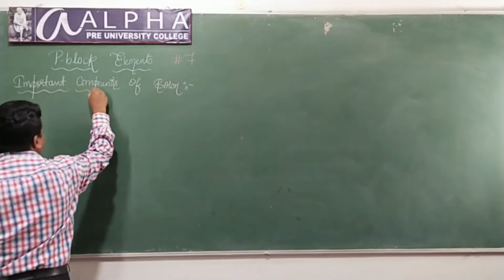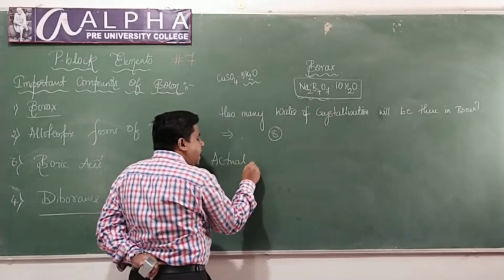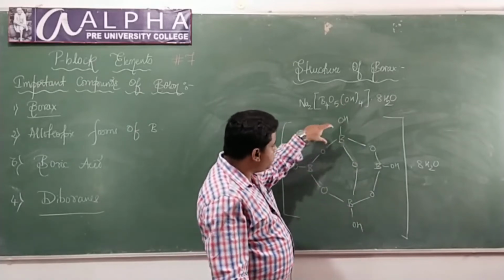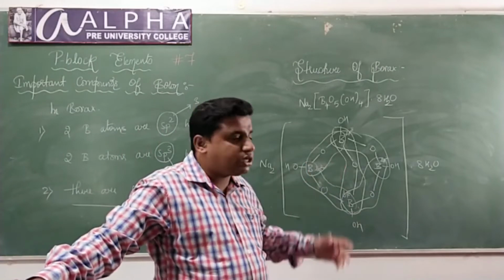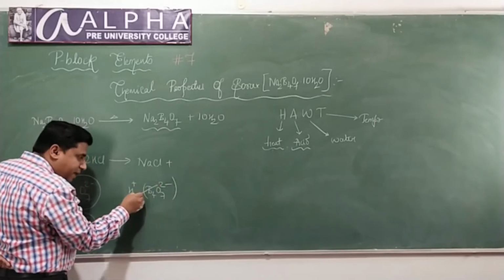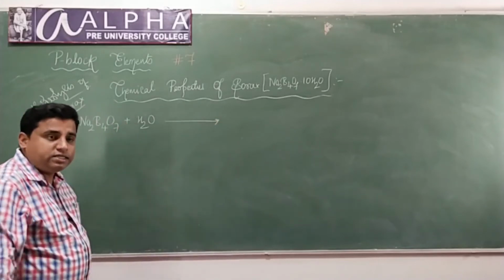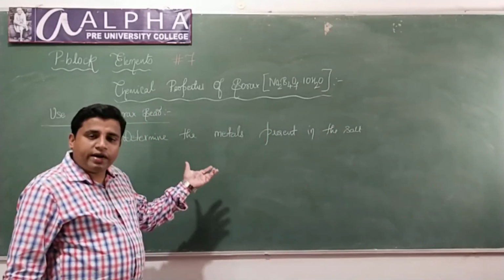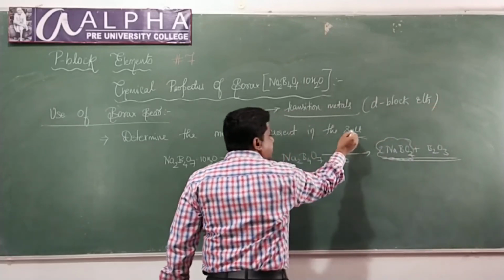Class 11: p - Block Elements: LS7